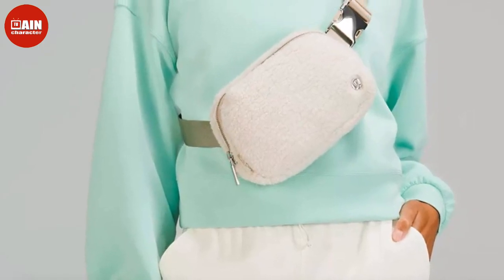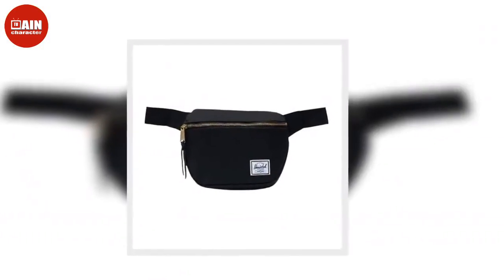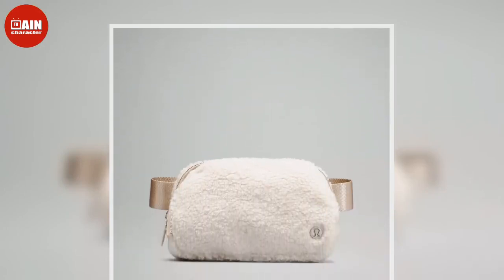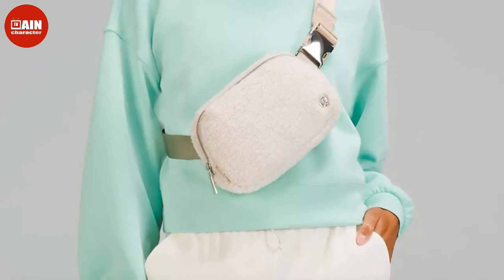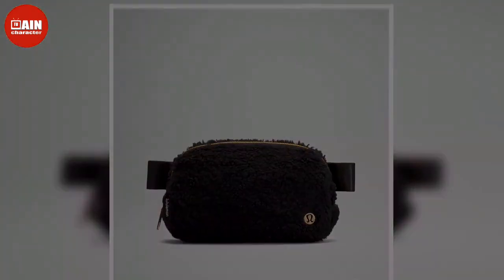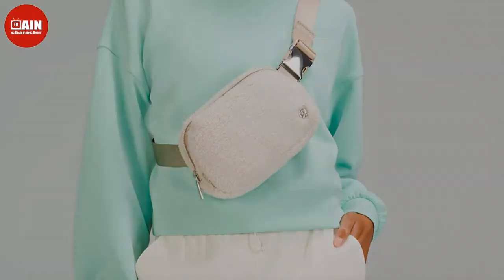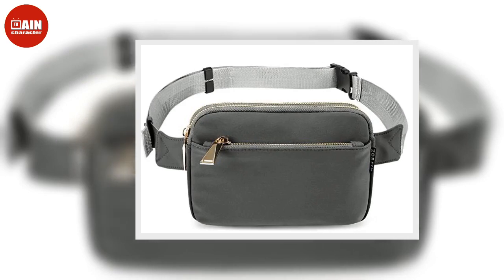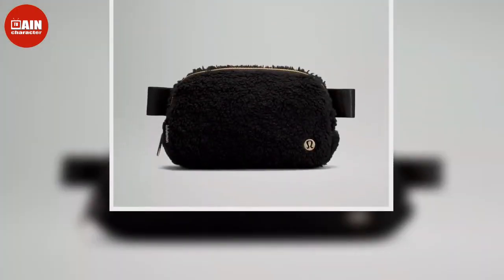TikTok's Favorite lululemon Fleece Belt Bag Is Back In Stock Right Now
With '90s fashion trends making a bigger comeback than ever before (yes, we're looking at you bomber jackets and chokers) it only makes sense that belt bags (also known as a fanny pack) are finally having their moment too. And while the accessory certainly isn't new, this season it is seeing a fun refresh thanks to lululemon's take on the style — and TikTok's newfound obsession with the lululemon Everywhere Belt Bag.  Made of a textured fleece fabric, this versatile bag has plenty of interior a